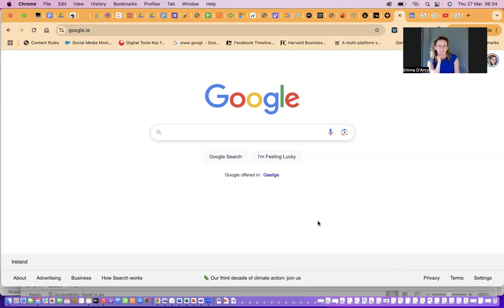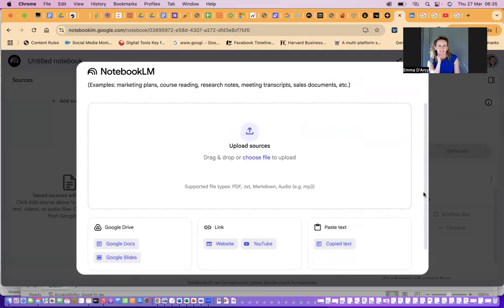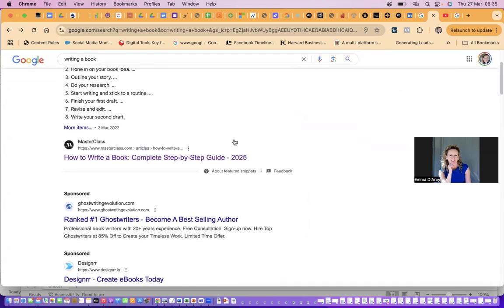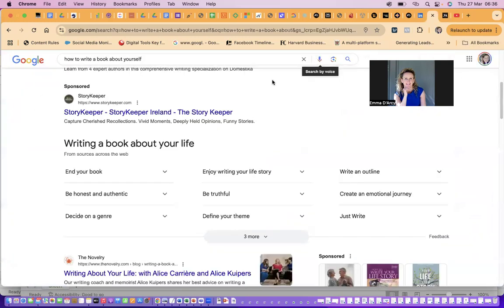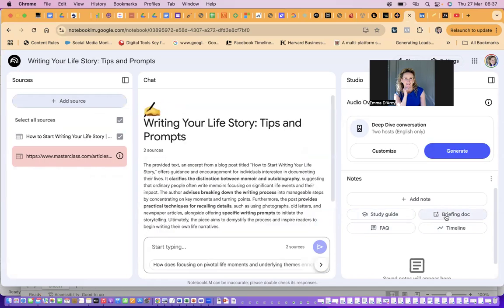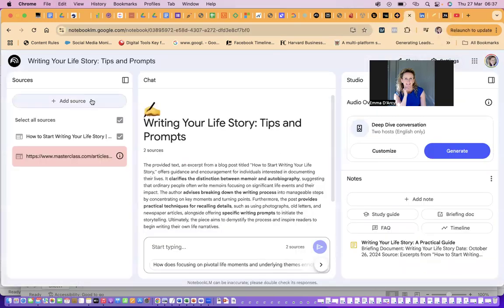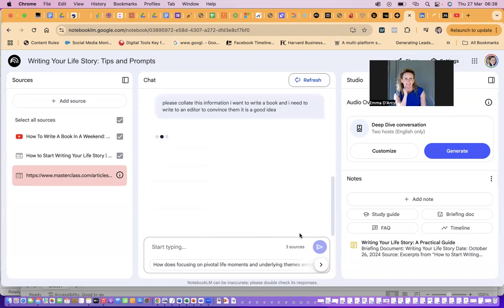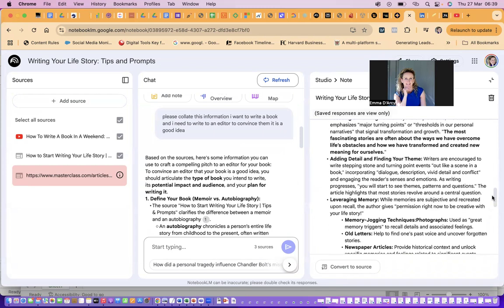🚀 A Guide to Google's NotebookLM: An Effective AI Research Tool 🧠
Discover how to transform your research process with this cutting-edge AI tool in my quick intro guide! 📚✨

In this step-by-step tutorial, you'll learn:
📋 How to set up NotebookLM and upload your first sources
🔍 Essential features for organising and analysing research documents
💡 Advanced techniques for generating summaries and insights
⚡ Pro tips to maximise productivity and learning outcomes

NotebookLM combines the power of large language models with your personal documents to create a truly personalised AI research assistant. Whether you're writing a thesis, conducting literature reviews, or simply trying to learn complex topics more effectively, this guide will show you exactly how to leverage this game-changing tool!

Ready to revolutionise your research process?